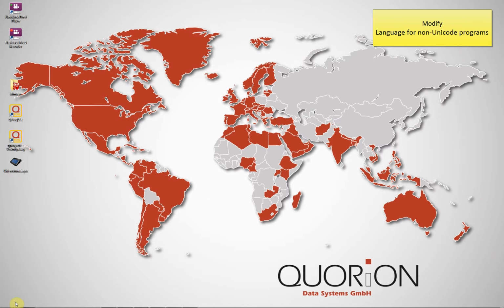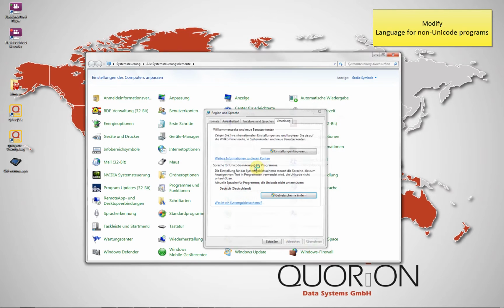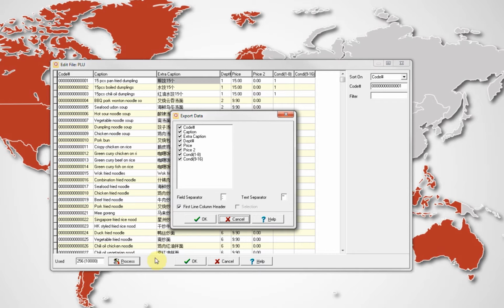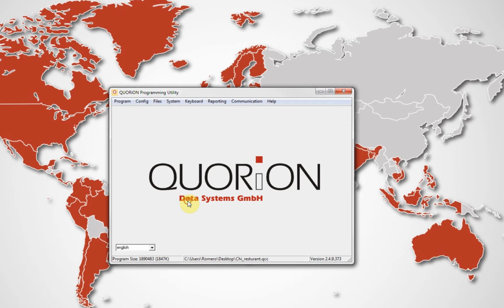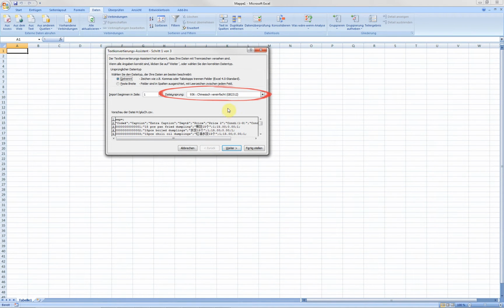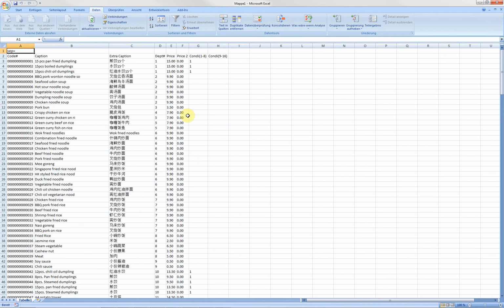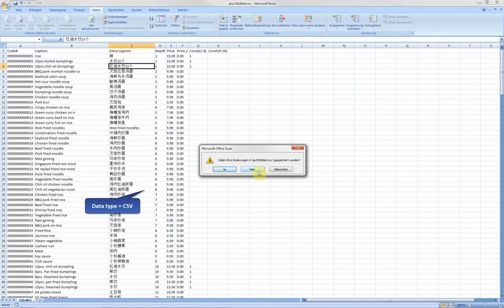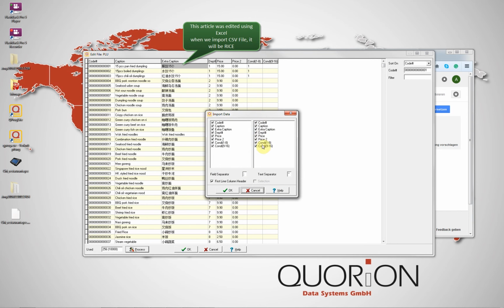POS Software Tutorial - How to Use Chinese in QProg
This tutorial demonstrates how to configure your Windows system to allow reading of Chinese characters in QProg.

This is useful for using QUORiON POS systems in ethnic food restaurants, where the staff is Chinese, for example, and the customers speak English.  This allows you to print receipts in English and kitchen orders in Chinese for the staff to prepare.